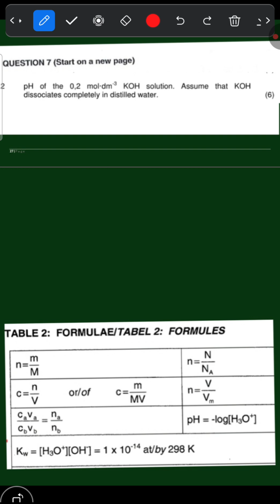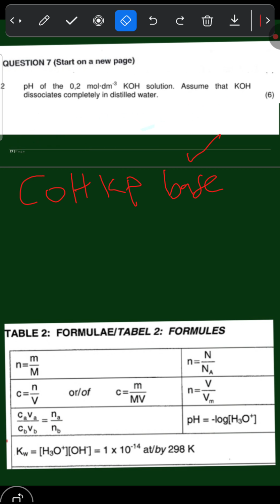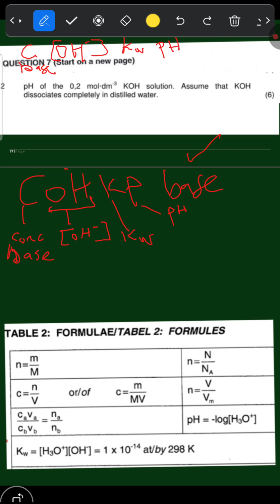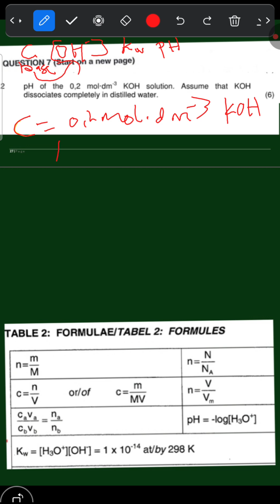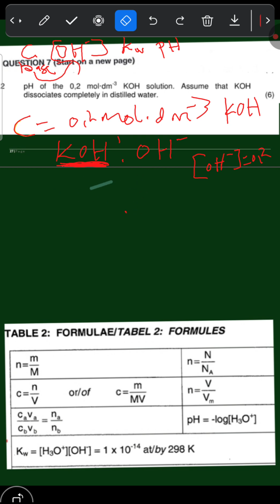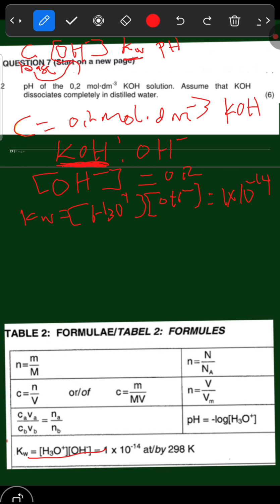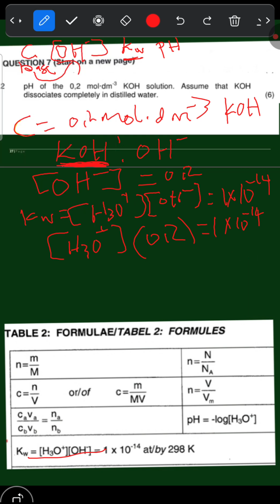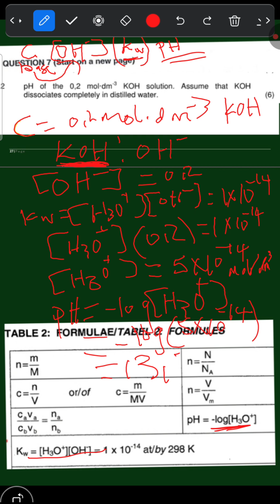PH calculations of base. Acids and bases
this gives an effective strategies for calculating ph of a base.